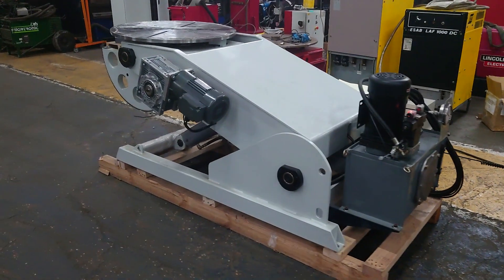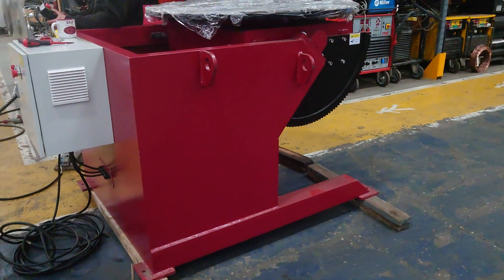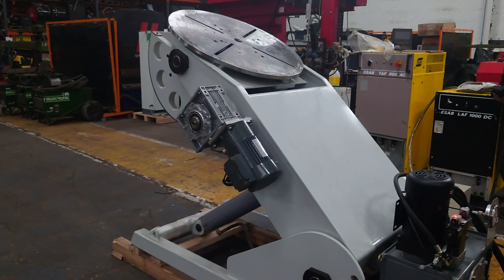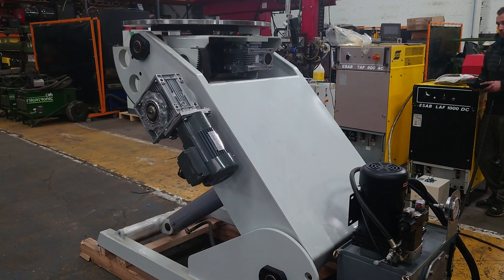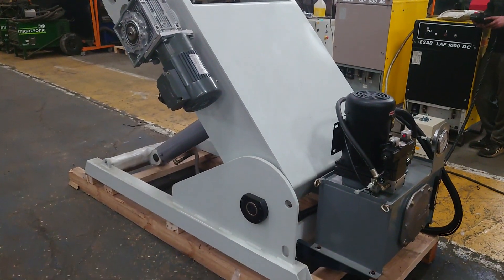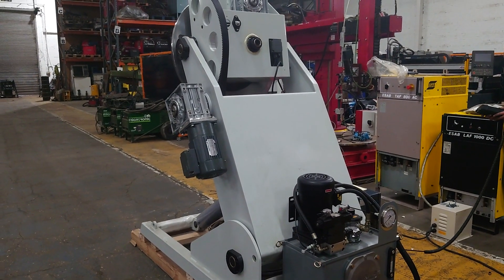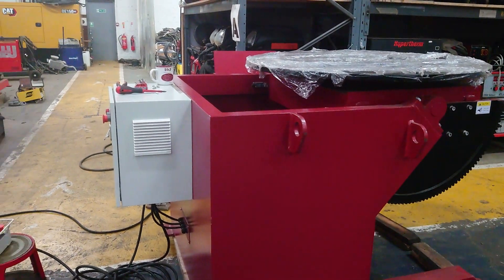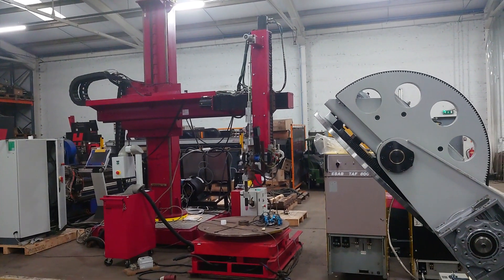Hold and Manipulate Your Weldments with Ease 💪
See how this ProArc 3 axis welding positioner can improve your welding process!

This brand new welding manipulator manufactured by ProArc is the ultimate handling solution for aiding the welding process.

Benefits include:
- Lifting, rotating and tilting, improving positioning for the welder. Giving better results and creating a comfortable working environment
- Easy functioning with a remote pendant control
- All-in-one solution that includes lifting, as well as the standard tilting and rotating functions of a conventional welding positioner

Perfect for the demanding environments of industries like shipbuilding and pressure vessel, and oil and gas fabrication.

Why not...